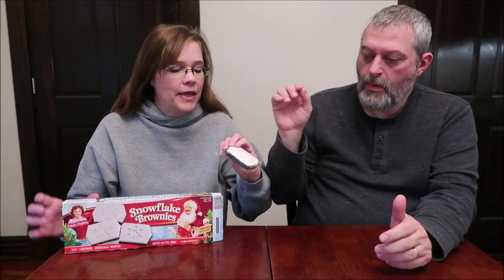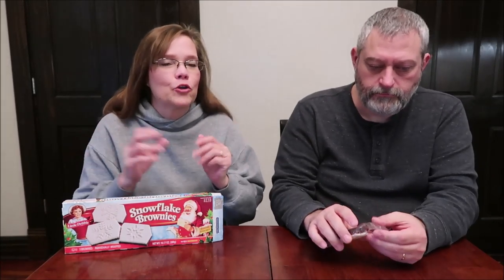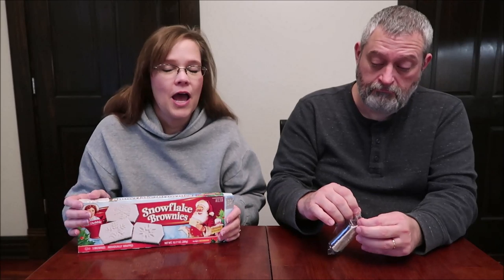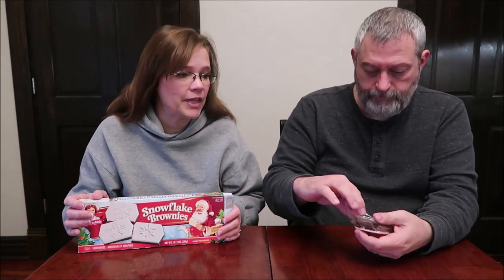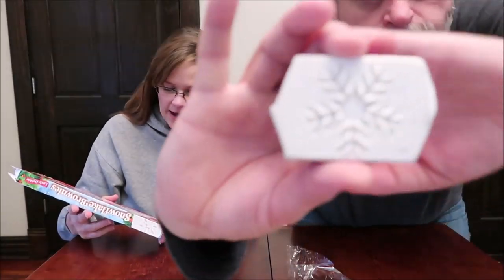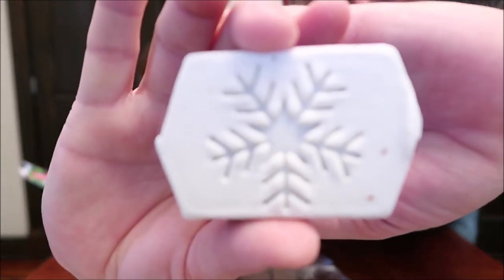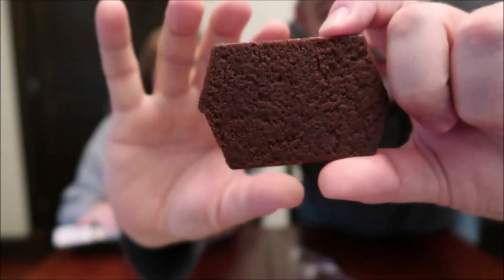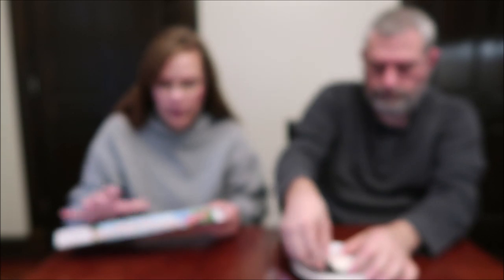Little Debbie Snowflake Brownies Review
This is a taste test/review of Little Debbie Snowflake Brownies. They were $2 at Walmart. 1 brownie (58g) = 260 calories